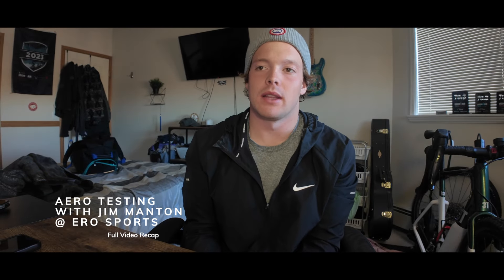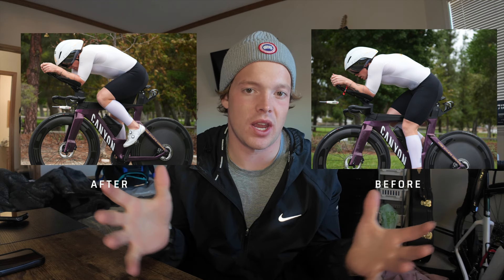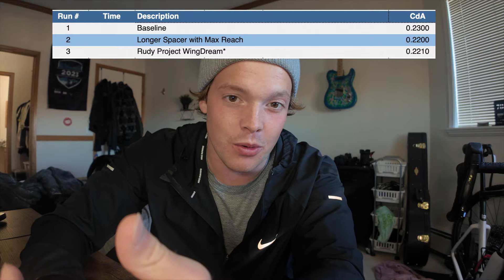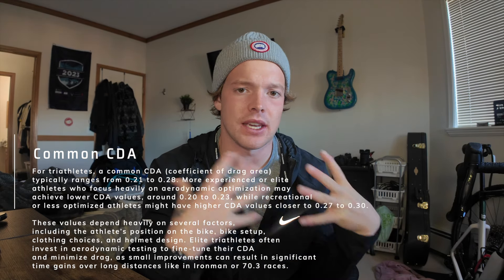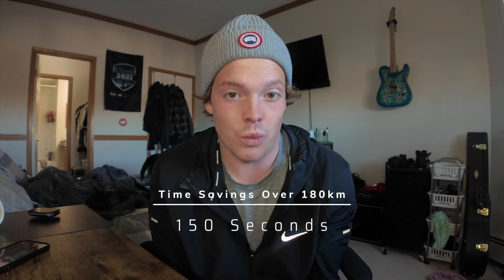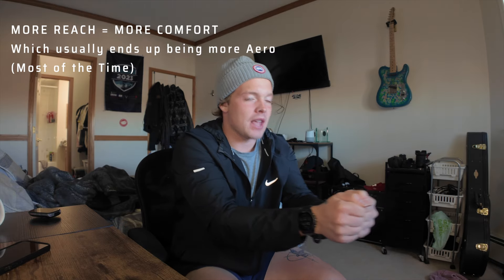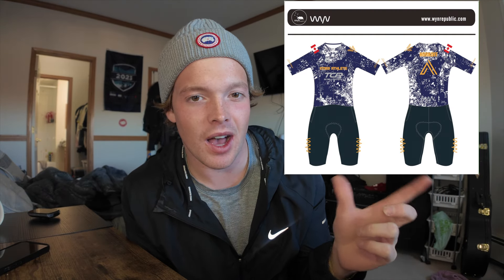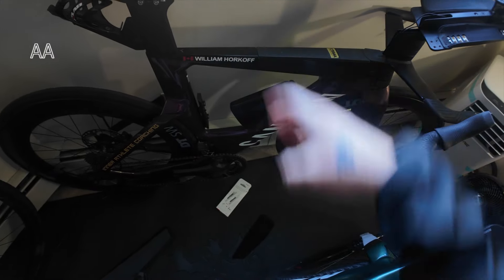AERO Testing Results with ERO Sports | Unlocking Free Speed on the Bike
In this video I go over my recent data/results from the testing I did out in OC, California with Jim Manton @fastorfiction  (EROSPORTS)

I go into everything from how much time I save in both 70.3 and IRONMAN w/ the changes I made. My CDA, Etc.

Radsport 15 Degree +50mm Reach Spacer - (Canyon Speedmax CF SLX)

You can do anything you put your mind to

Never forget it

INNER ATHLETE PODCAST // Listen on Apple Podcasts & Spotify